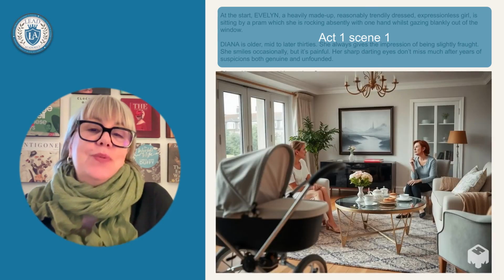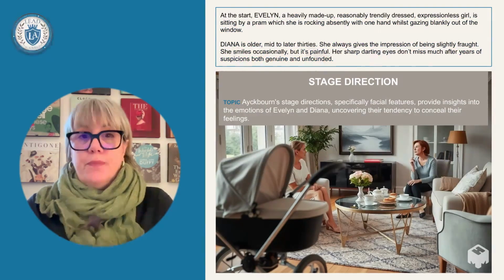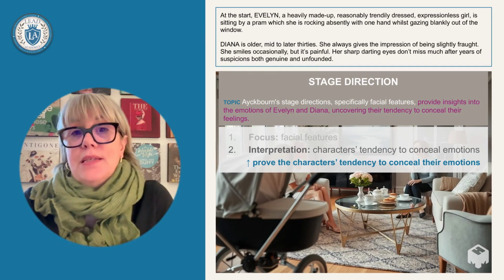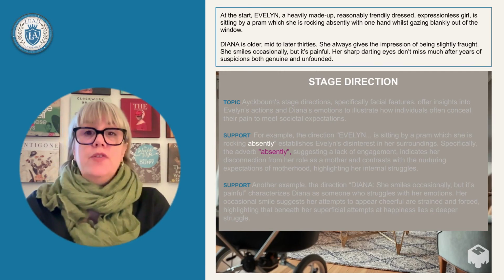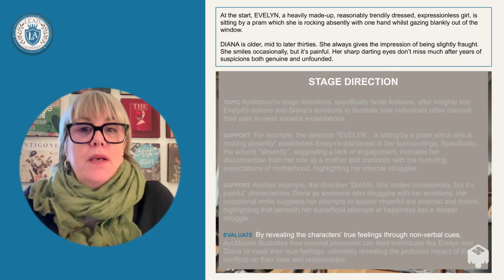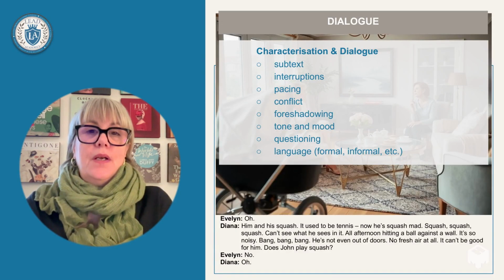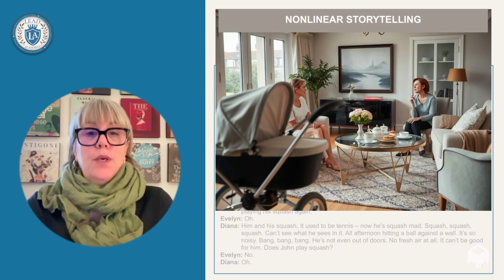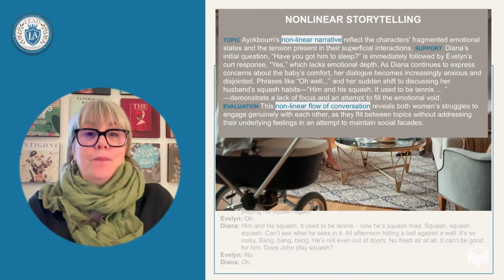Analysing Character: Effective Writing Techniques for Literature Students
Welcome back to the Lead Academics channel! I'm Robyn, and today we're diving into the complex world of character analysis in Alan Ayckbourn’s powerful two-act play, "Absent Friends." This episode is part of my IB Bites series, designed not just for IB students but also for those studying AP, A-Level, and IGCSE literature.

In this vlog, we'll explore the opening scene of Act 1, where two women, Evelyn and Diana, engage in a seemingly casual conversation while waiting for their husbands. However, beneath the surface lies a rich tapestry of unresolved emotions that impact their relationships.

We'll focus on Ayckbourn’s characterization through three key authorial choices: Stage Directions, Dialogue, and Nonlinear Narrative. Our primary goal is to help you express your analysis in writing effectively.

Here's what you can expect:

Stage Directions: We'll dissect how Ayckbourn uses facial expressions to reveal the characters' concealed emotions.
Dialogue: We'll analyze the pacing and how it reflects the dynamics between Evelyn and Diana.
Nonlinear Narrative: We will explore the use of fragmentation in the dialogue and its thematic significance.
By the end of this session, you’ll have a clearer understanding of how to structure your analysis, support your interpretations with evidence, and connect themes to the characters' emotional struggles.

Join me as we unravel the layers of "Absent Friends" and enhance your literary analysis skills! Let's get started!